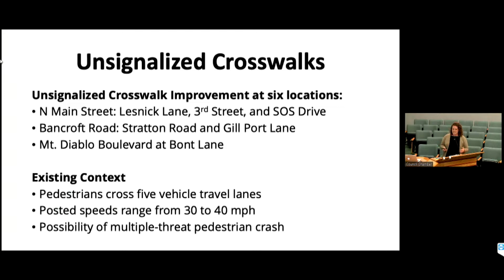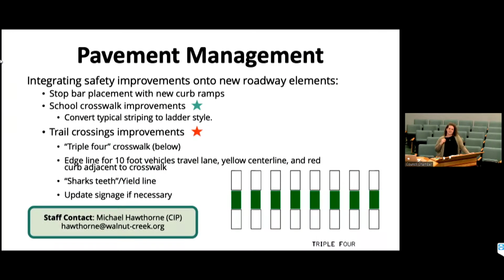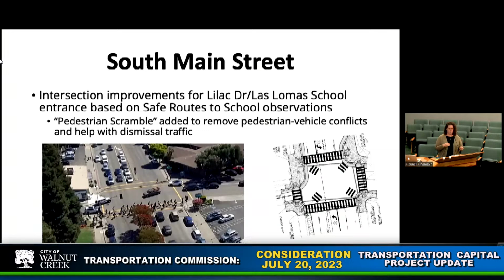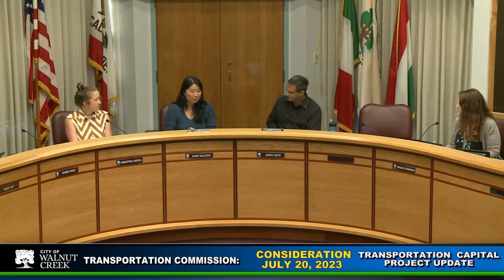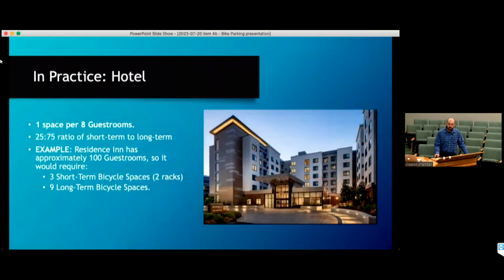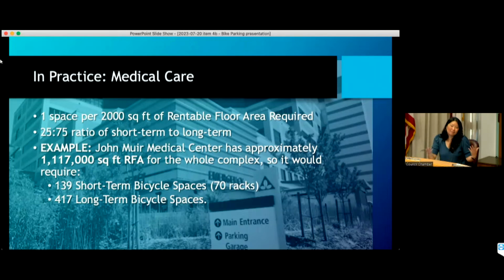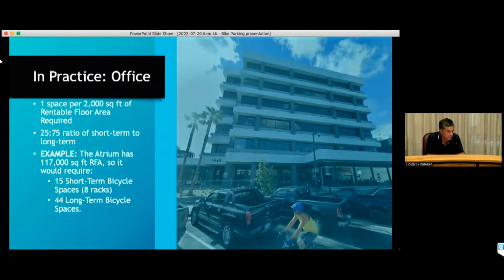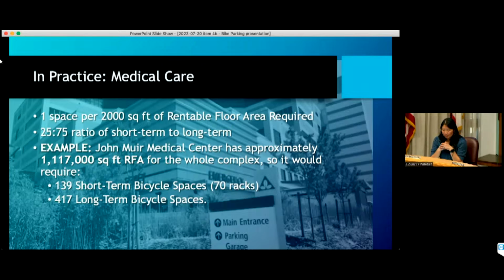Walnut Creek Transportation Commission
The Walnut Creek Transportation Commission meet in the Council Chamber of City Hall.